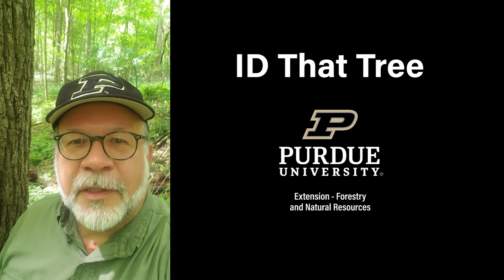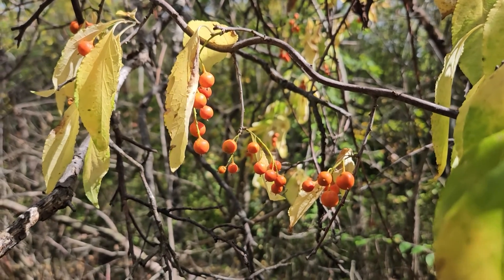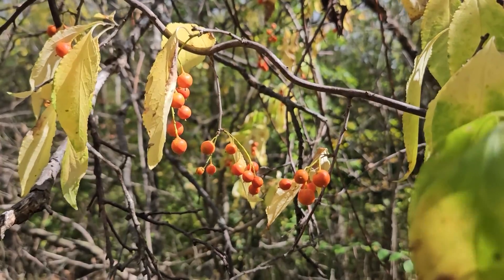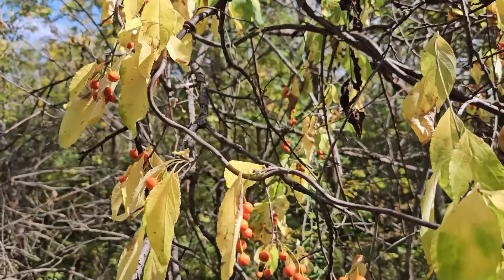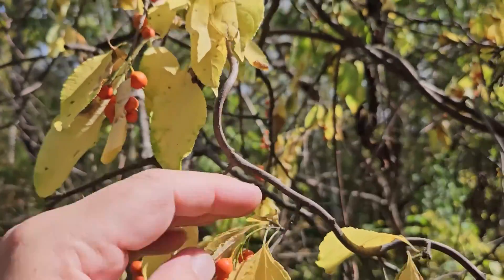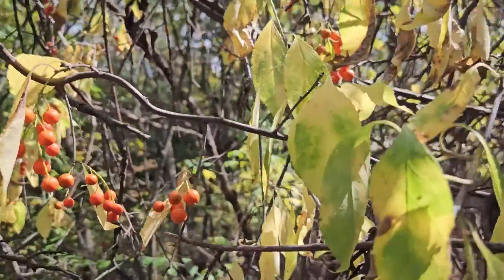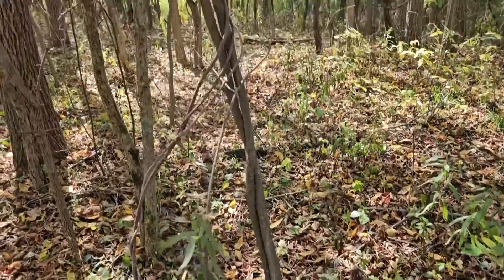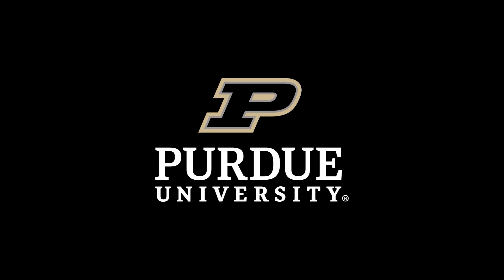ID That Tree: American Bittersweet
In this edition of ID That Tree, we're going to introduce you to a native Indiana vine that has a strong association with fall decorations, and that's American Bittersweet. Learn how to tell the difference between American Bittersweet and the lookalike invasive vine.